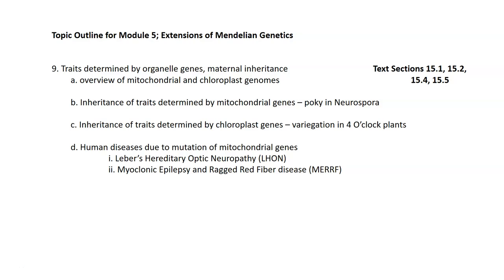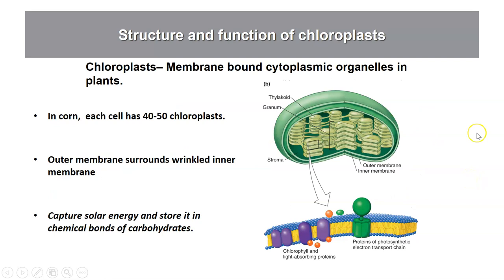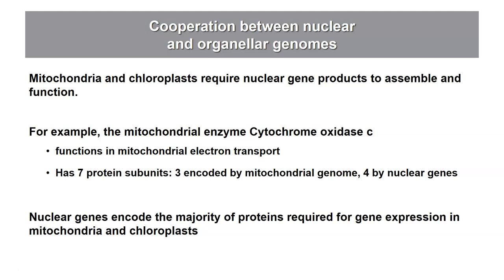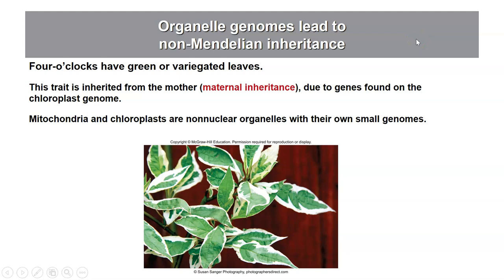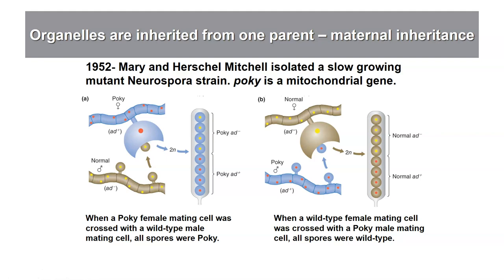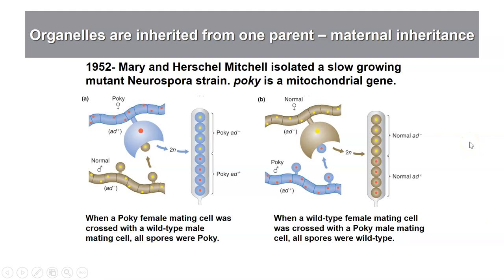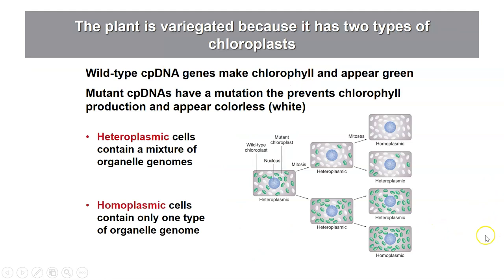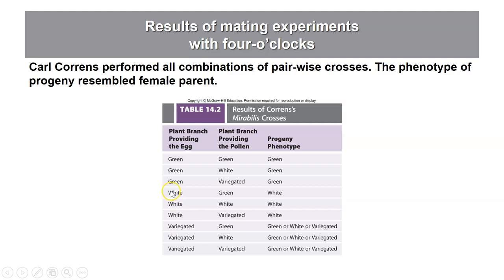Genetics Module 6 Video #4 Extensions of Mendelian Genetics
This video covers organellar inheritance including the classical experiments of Mary and Herschel Mitchell in Neurospora and Carl Correns in Four O'clock plants.